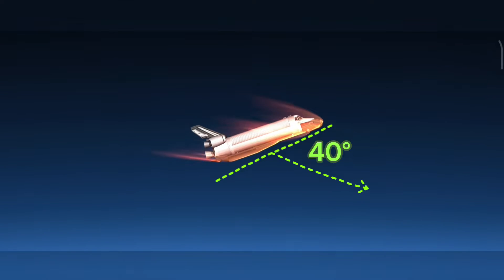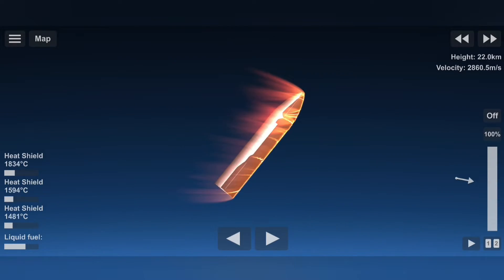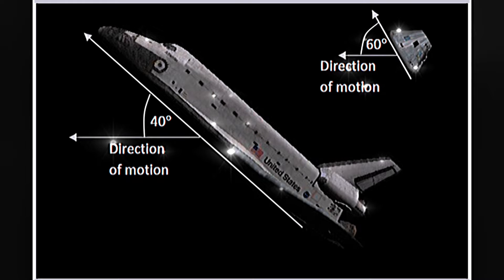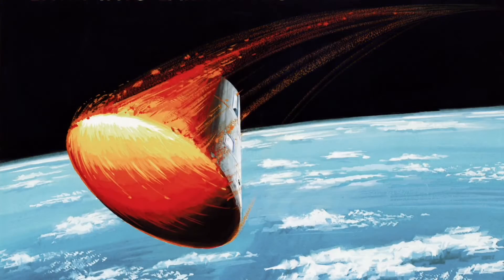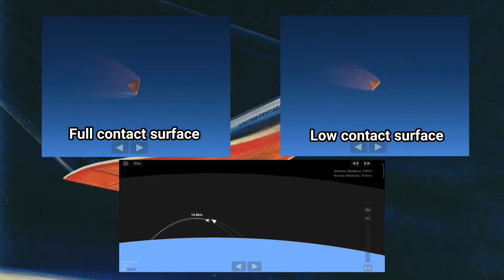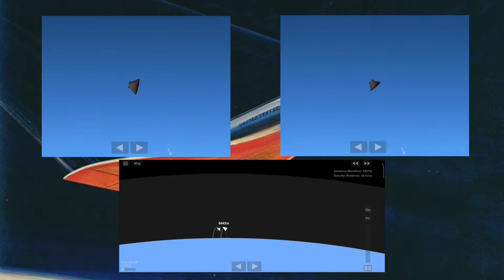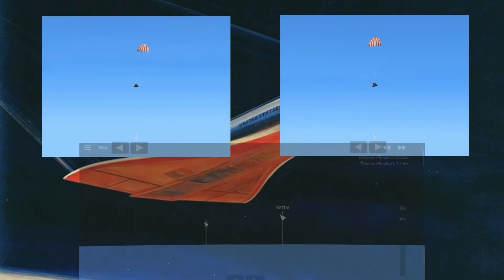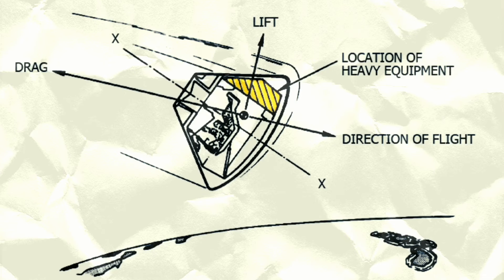SFS don't have Lifting Force 🥲🤏How does real Re-entry work?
Spaceflight simulator game has relatively good physics and it has been tried to look as real as possible, but a big problem for this game is having the correct aerodynamics, especially the lifting force is not created. You know that the wings of airplanes are designed in such a way that they have excellent lifting power and aerodynamics. But we don't see this issue in the SFS game, which is mostly made for launching rockets.
But the aerodynamics of the atmosphere is very important for the re-entry of the space capsule. Space capsules in Spaceflight simulator game, upon entering the atmosphere, I only feel the force of air resistance and heat, but in reality, when a rocket is launched Or a capsule enters the atmosphere, they are affected by the change in the direction of movement due to their movement angle, and even space capsules can change their path to land in a certain position. But in SFS With any blueprint you build, you cannot change direction using the air, but you can change the contact surface to change the air drag.

If you connect with this style of video and you like it, write your opinion in the comments.